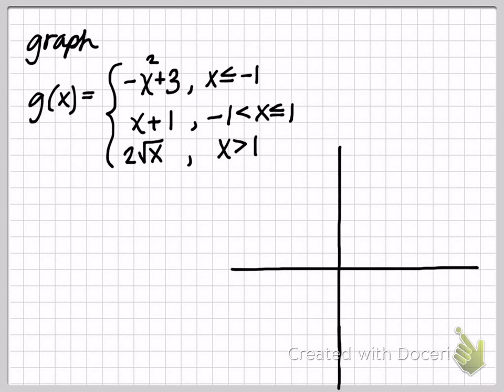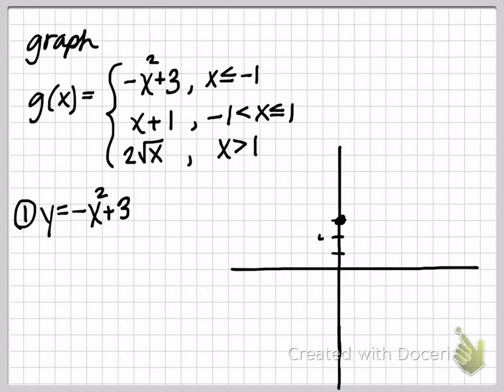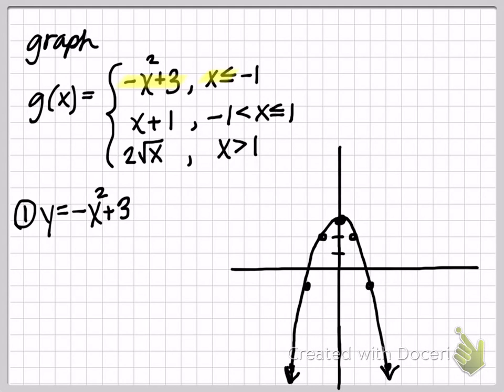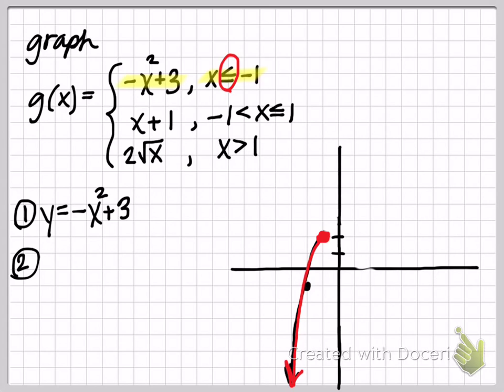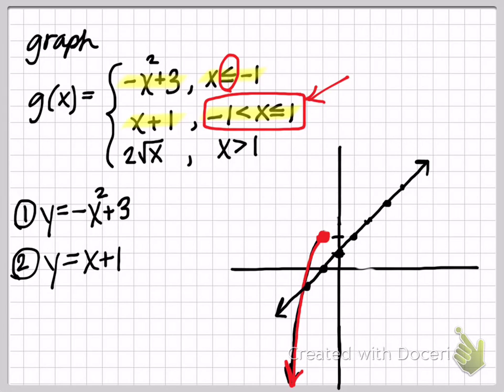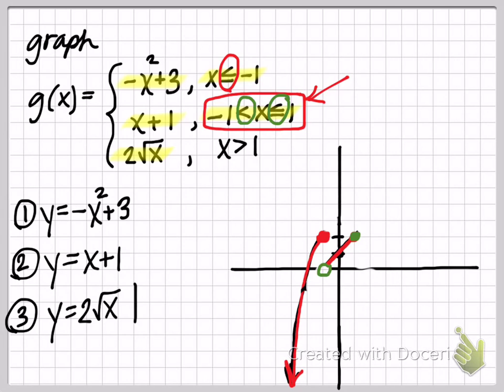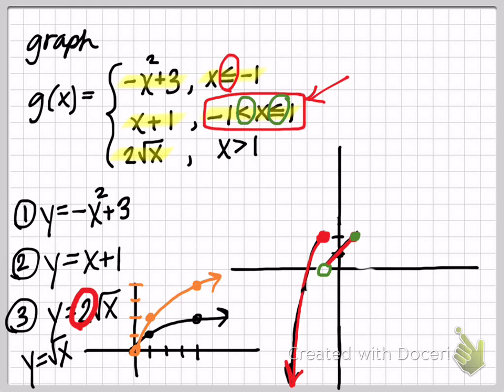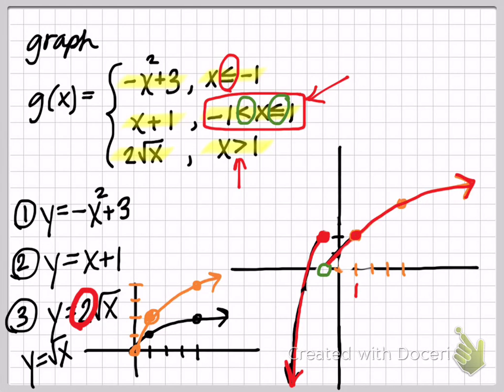Graphing A Piecewise Function v.2